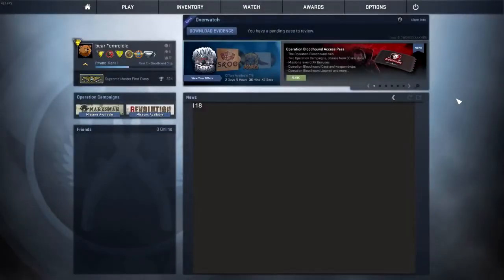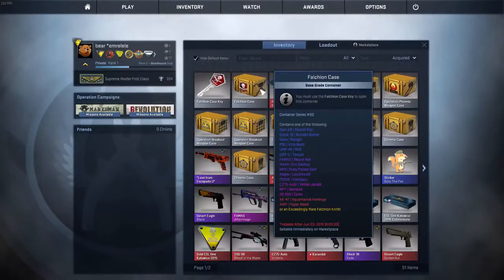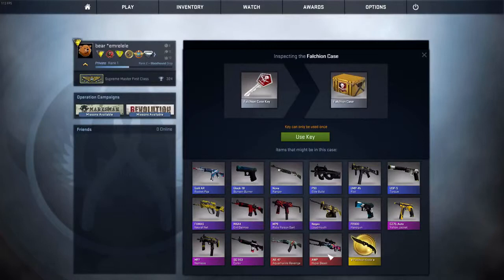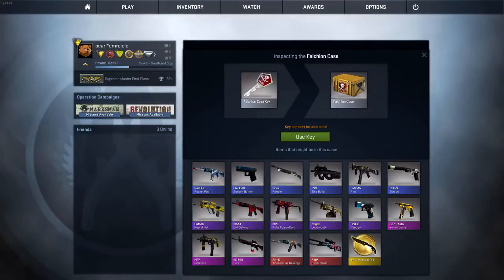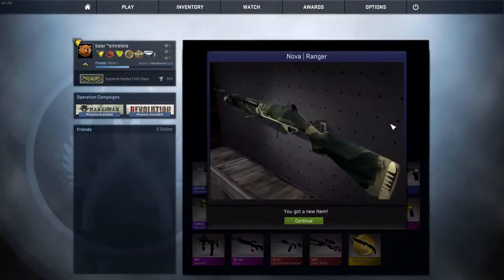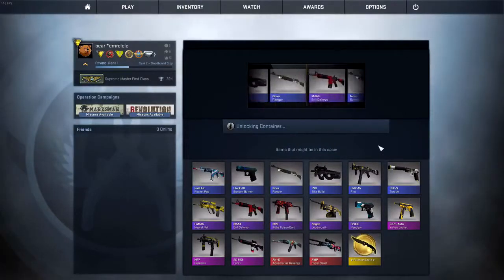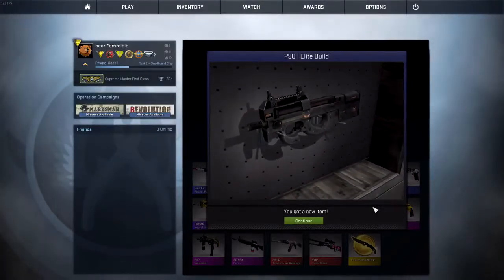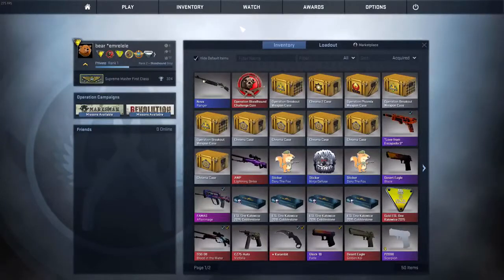CS GO Falchion Case Unboxing Operation Bloodhound